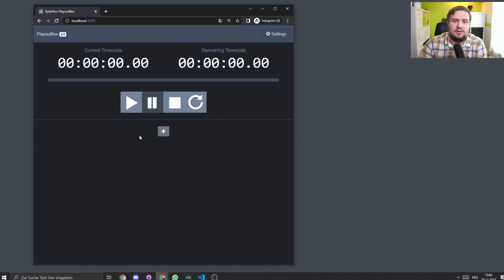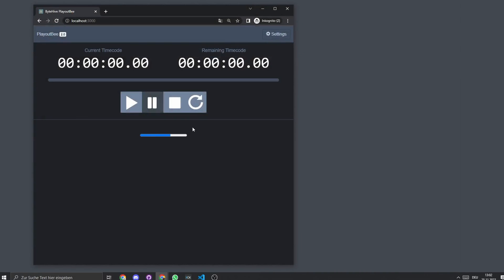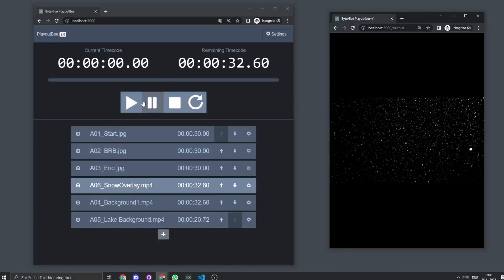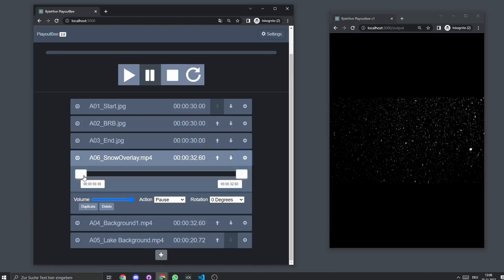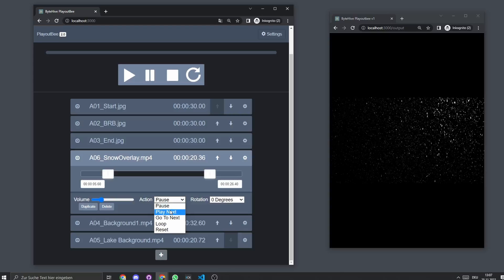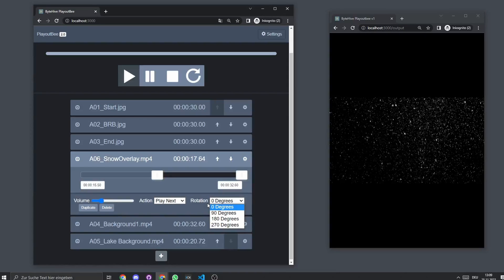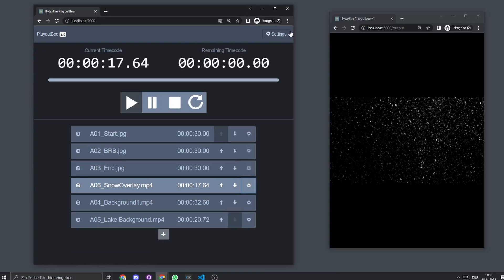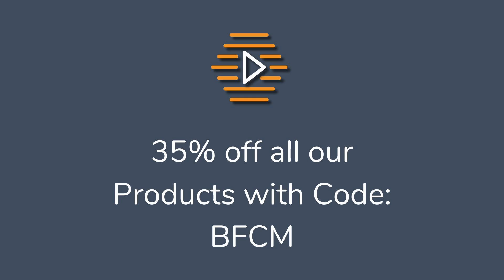Preview of PlayoutBee v2.0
We have been hard at work over the last year to work on Playoutbee v2.0 and fix some low-level Bugs we couldn't fix without a full rewrite. Playoutbee 2.0 has a completely redone Output Engine and management Engine built for improved Stability and faster future releases.
Watch our